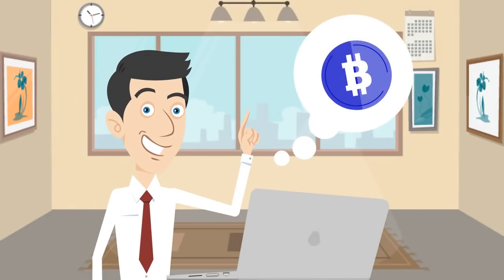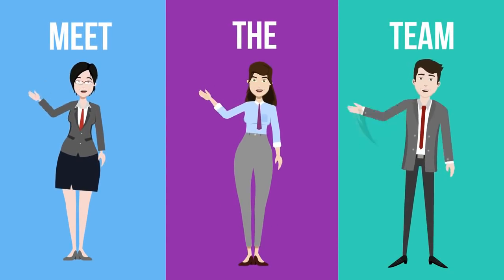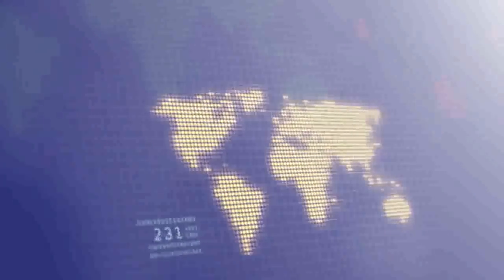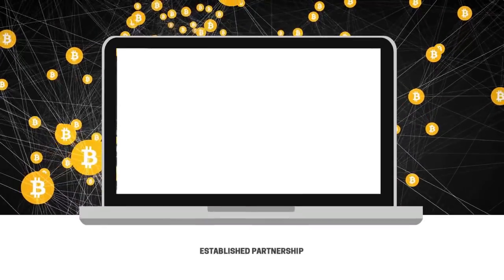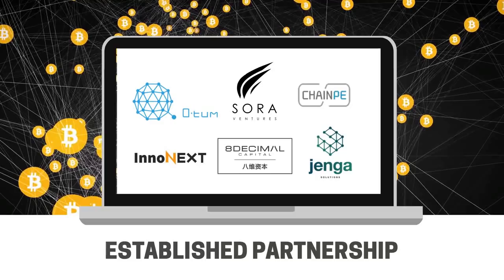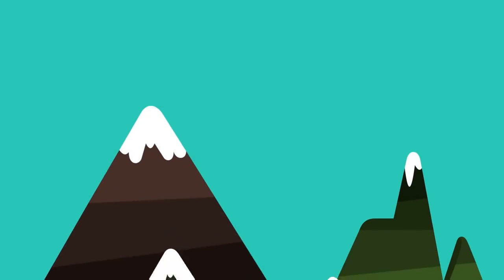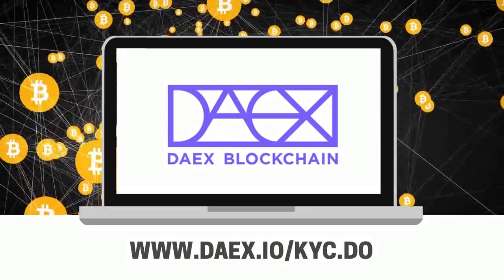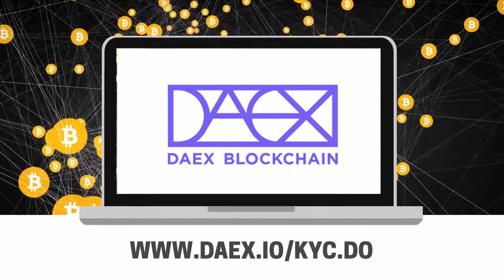DAEX: Clearing ecosystem for digital assets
DAEX (Digital Assets Exchange) is a distributed digital asset clearing ecosystem built using a blockchain-based multi-asset clearing and settlement protocol.

This ecosystem will include DAEX wallet, clearance & settlement blockchain, identity blockchain for KYC and DAEX fund and DAX native token and smart contracts.

Bitcointalk username: xpazer
ETH address: 0x86b5A239A842Cc81090a74E816Ec18DD5CE078fe